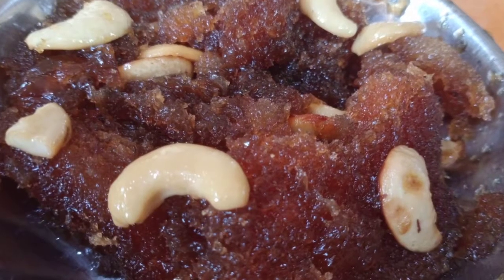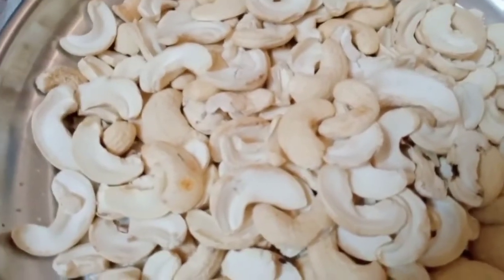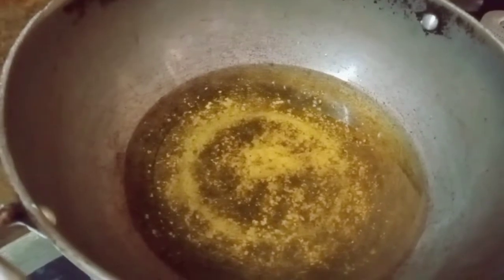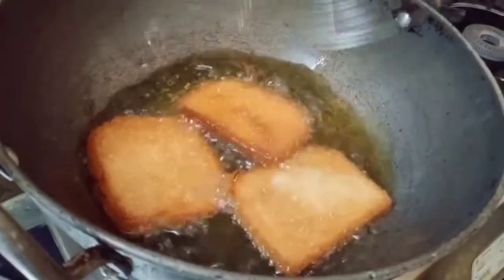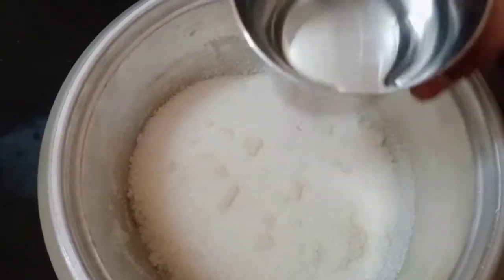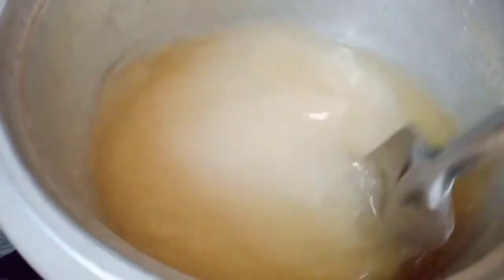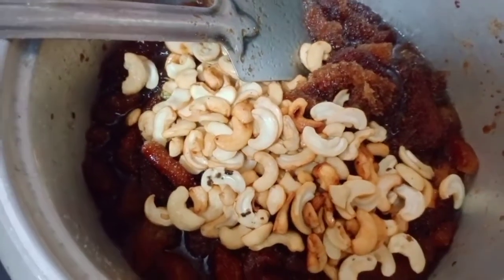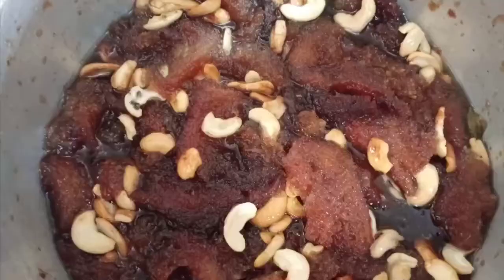Bread Halwa//Bread halwa recipe in telugu//lovely harshan vlogs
Bread Halwa recipe
Lovely harshan vlogs